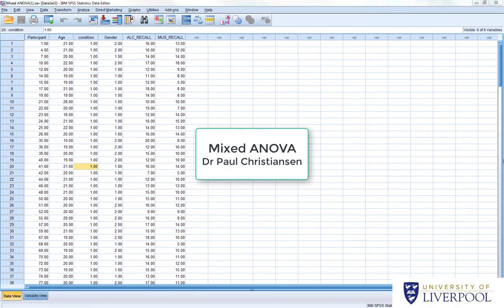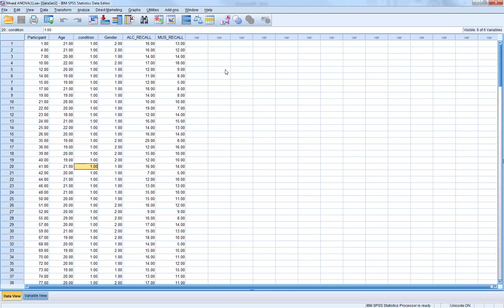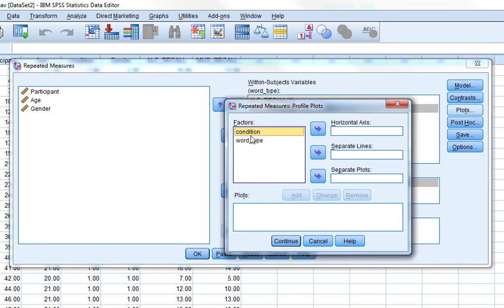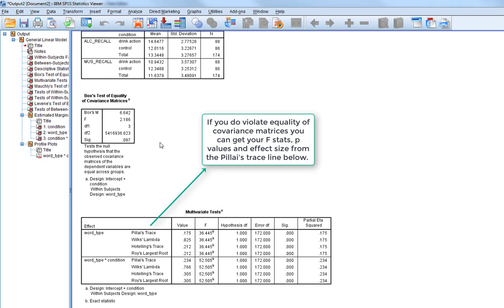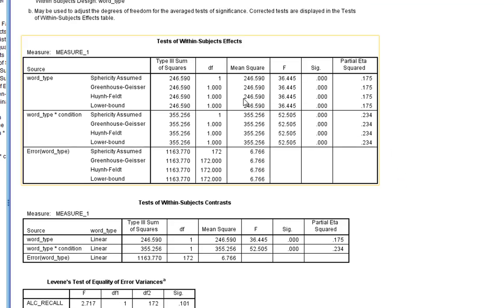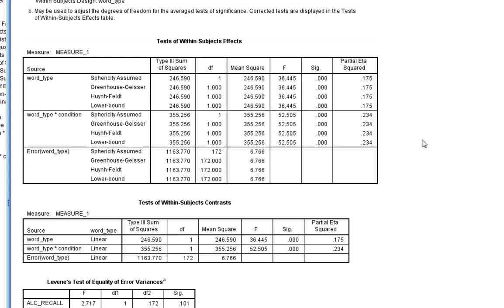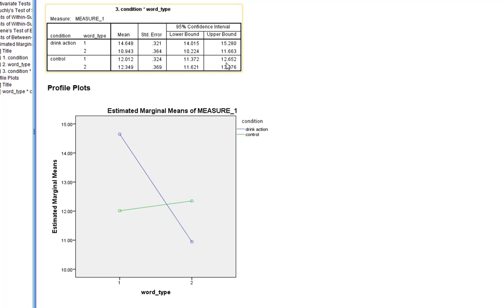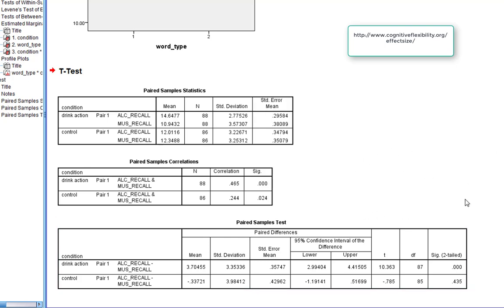mixed ANOVA in SPSS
This video shows you how to run a mixed ANOVA in SPSS and produce comparisons for an interaction, guidance on writing up the analysis is also included